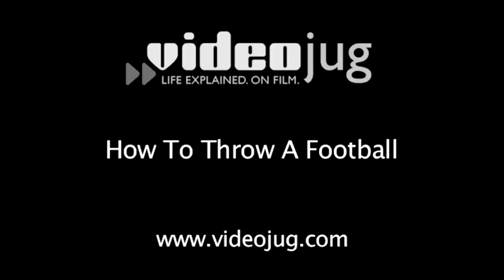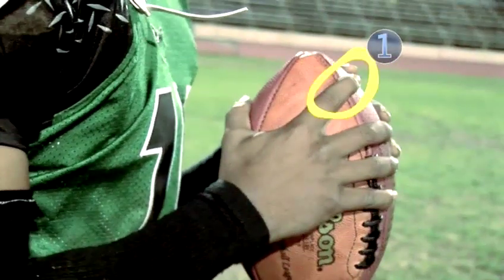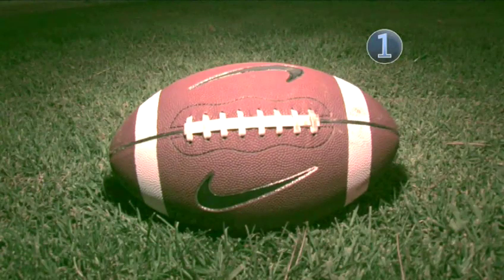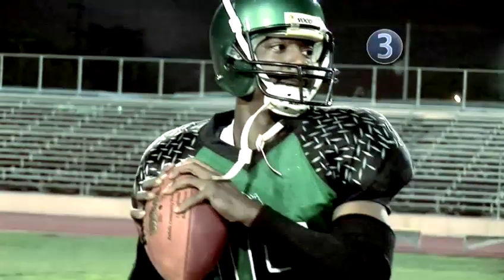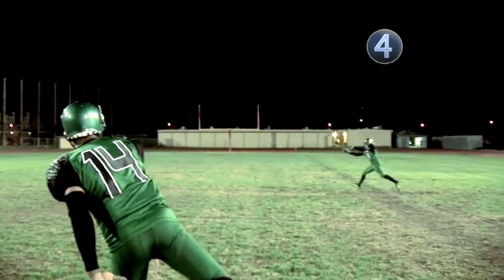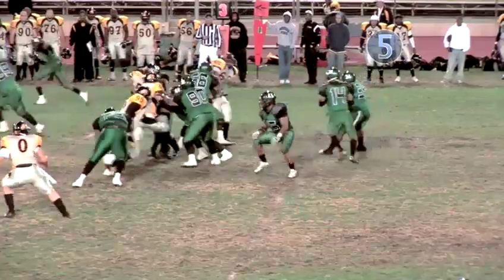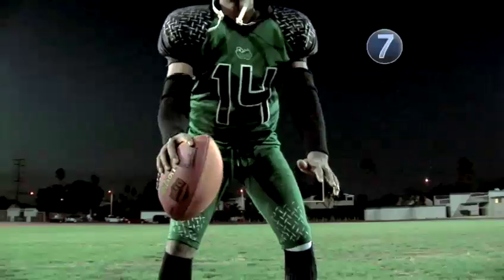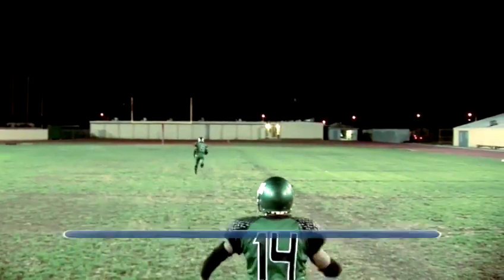How To Propel A Football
Have you ever wanted to get good at football the offense, football us. Well look no further than this tutorial on How To Propel A Football. Follow Videojug's professionals as they steer you through this guide.